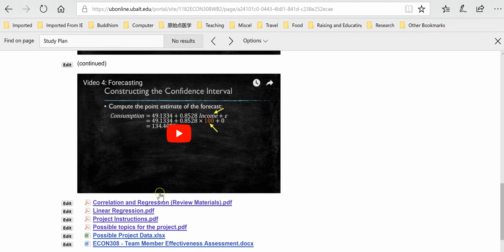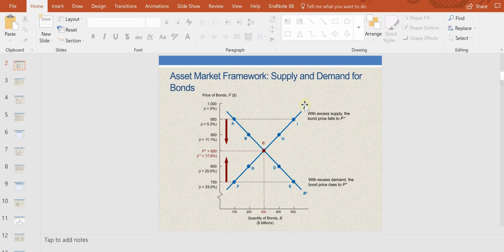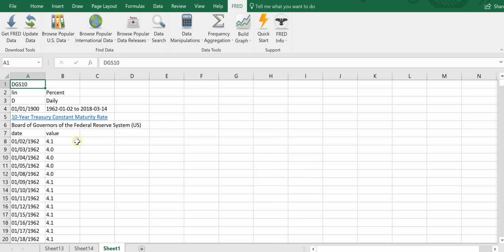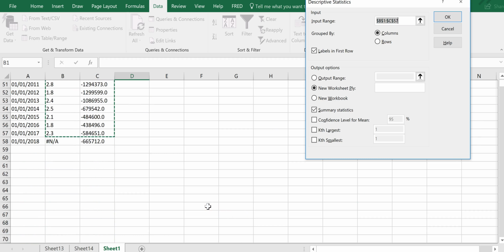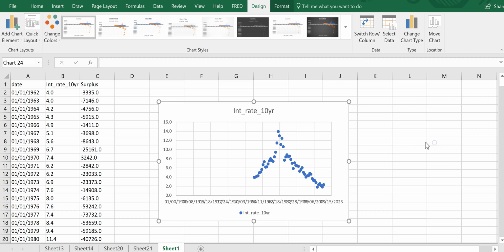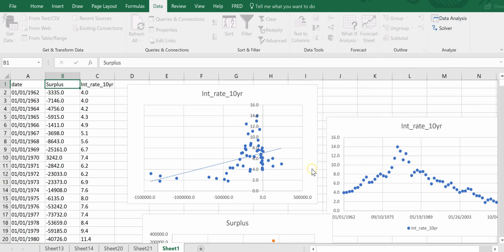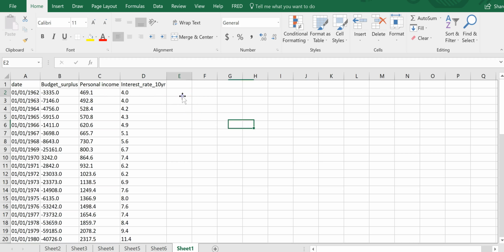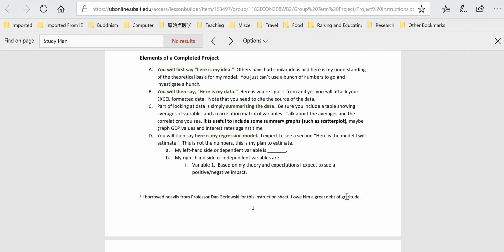ECON308 - Project Tutorial